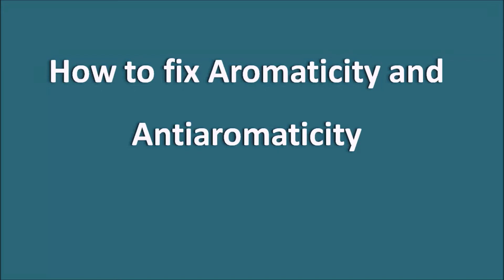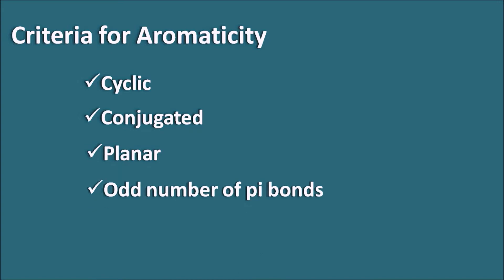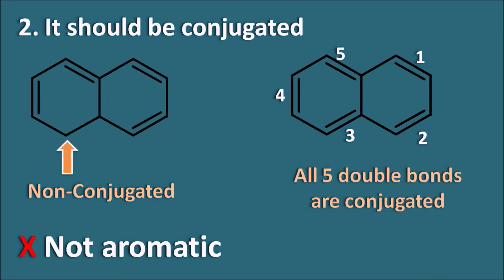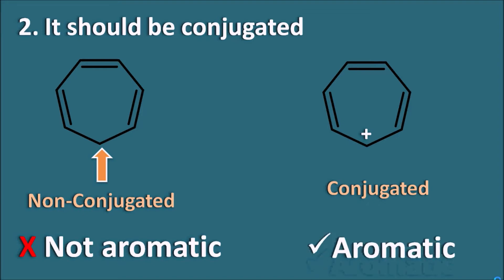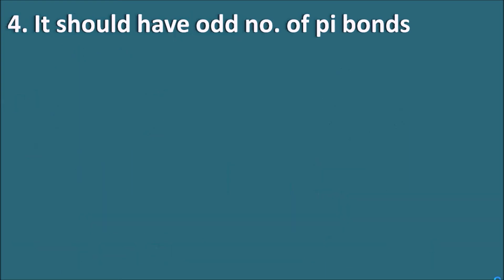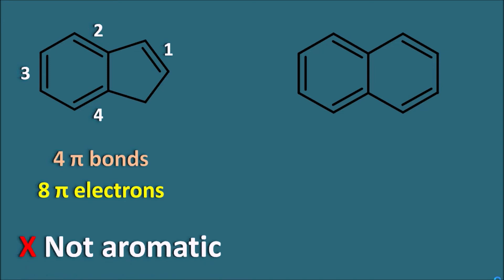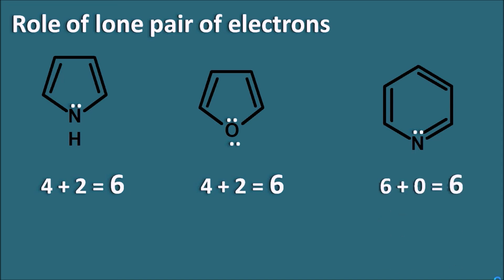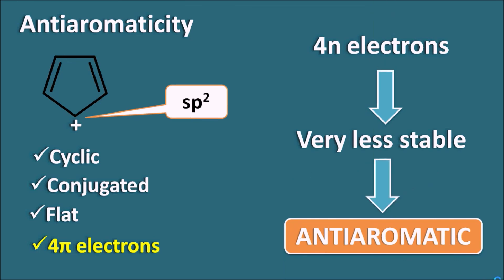How to fix aromaticity and antiaromaticity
Aromatic compounds are highly stable whereas antiaromatic compounds are unusually less stable. If a compound is cyclic, planar with 4n+2  conjugated pi electrons, then it acts as aromatic compound and highly stable. If any two of these criteria is not achieved by the compound then it acts as non-aromatic. On the other hand, if compound is cyclic, flat, conjugated but contains only 4n pi electrons, then the compound is very less stable and considered as antiaromatic.